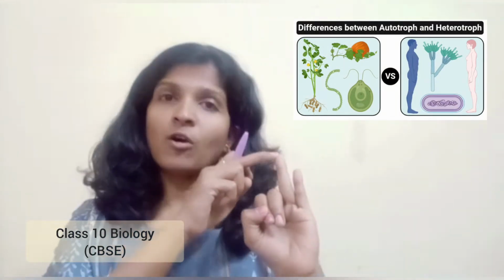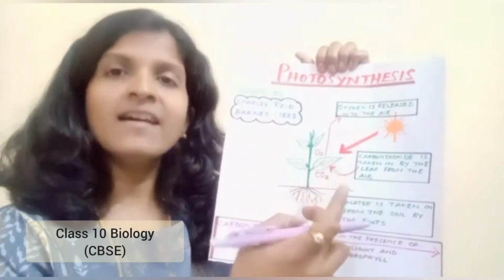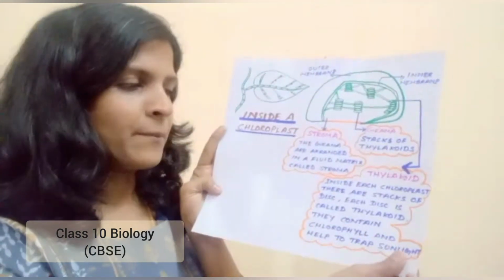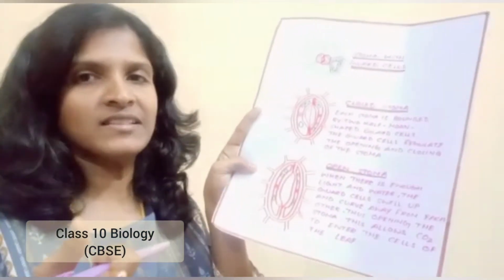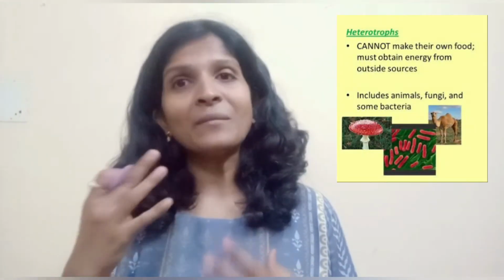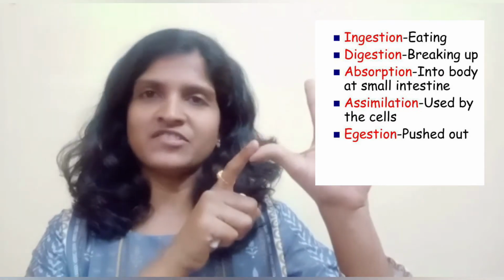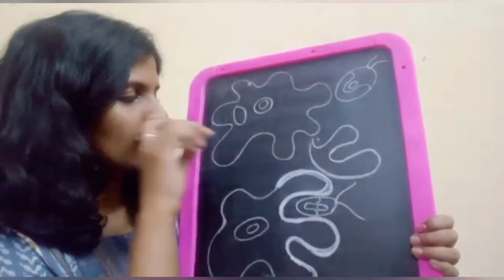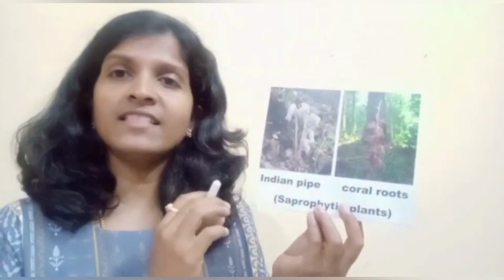Class 10 Biology (CBSE). Life Processes - Part 2 - Nutrition with Sudha Vimal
Process of nutrition, growth, development
Types of nutrition
Autotroph - photosynthesis, chlorophyll, sunlight, carbon dioxide, water, plant.
Heterotroph - holozoic, five stages of process - ingestion, digestion, absorption, assimilation, egestion - single cell organism, amoeba
Saprotrophic - rotting material, dead and decayed, fungi
Parasitic